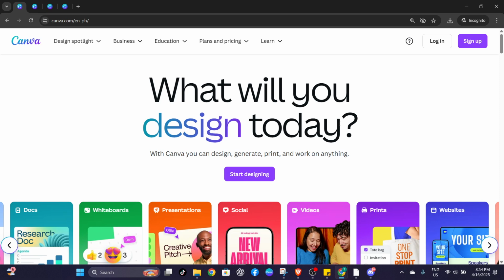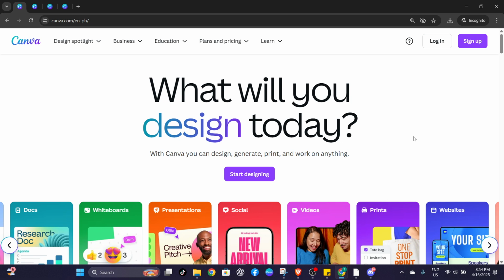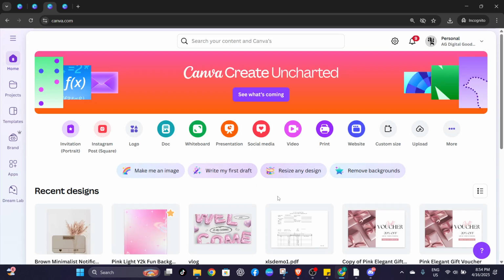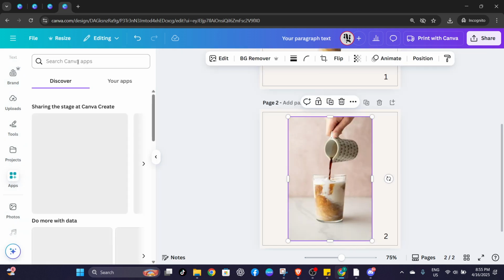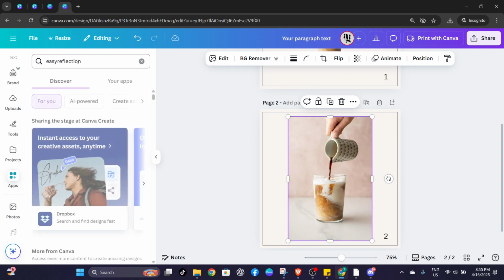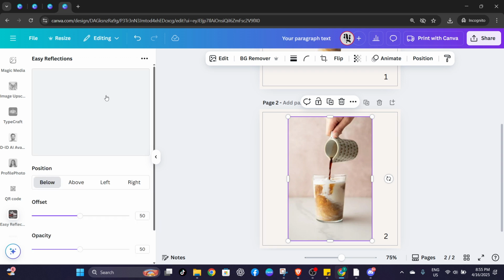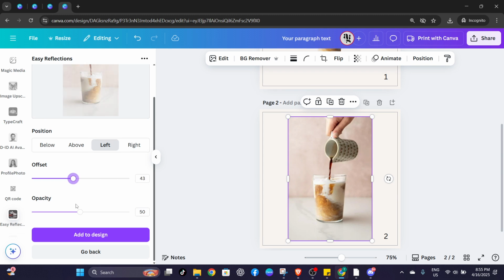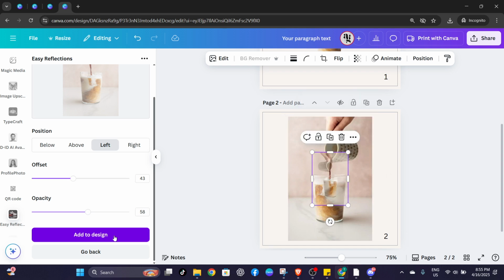Canva - How to Fade an Image [2025 Full Guide]